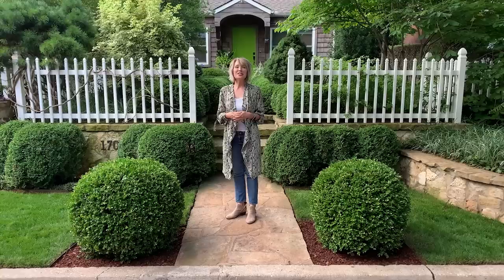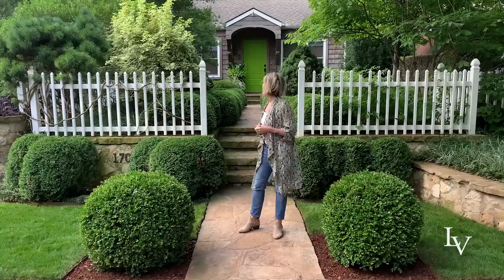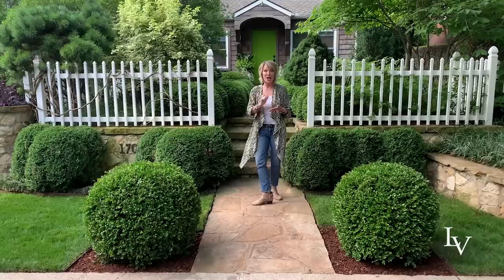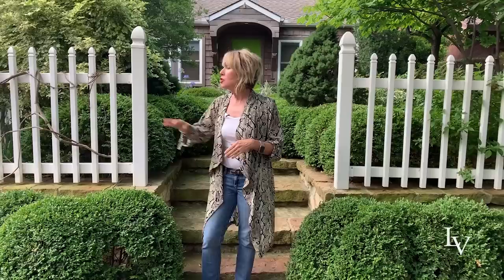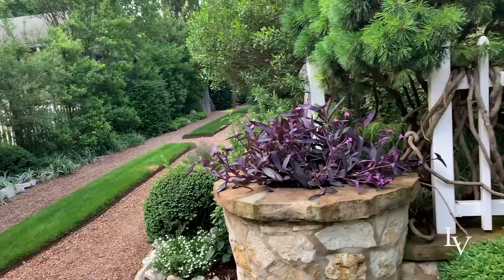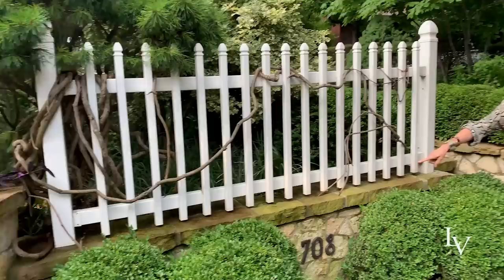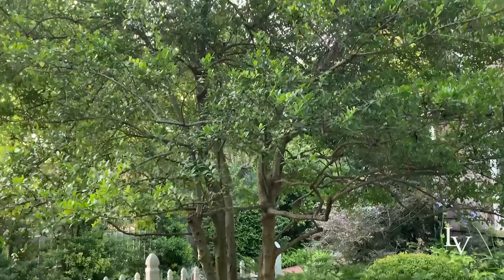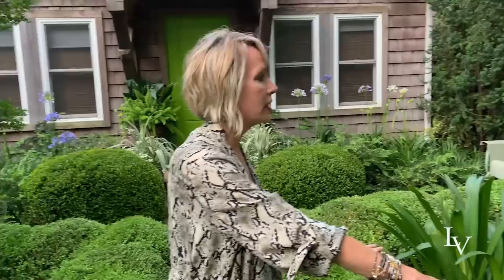GARDEN TOUR: The Bungalow Garden with the Appletini Green Door | Linda Vater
This delightful garden belongs to my friend Marquette Clay...a  garden and gardener well known in OKC horticultural circles. It’s been featured in SOUTHERN LIVING, on numerous fundraising garden tours, and is a car stopper for sure should you be driving by. It features some of my favorite garden elements: boxwood, gravel, a restricted color palette, masses of container plantings, lots of layering, beautifully pruned shrubs and trees, and wonderful outdoor comforts.

Things to look for:

• strips of green in the ribbon drive

• plays of texture everywhere! In containers, along the drive, in the hardscape.

• novel design and organic vibes in features like lanterns, the arbor, and fire pit.

• a wonderful assembly of succulents, fern, interesting ground covers, unusual shrubs.

• the green front door was the suggestion of my friend Rebecca, a former editor of SL who recommended it for the magazine shoot.

• and yes, the inside is as charming as the outside.

Most of the Plants Mentioned in This Video:
- Purple Heart
- Boxwood
- Dwarf Alberta Spruce
- Elderberry
- Variegated Laurel
- Phlomis
- Speedwell
- Salvia
- Yaupon Holly
- Dutchman's Pipevine
- Bottle Brush shrub
- Spiderwort
- Privet Hedge
- Foxtail Fern
- Trailing Ivy
- Fan Flower
- Agapanthus
- Fennel
- Foxglove
- Cardoon
- Lime Datura
- White Pentas